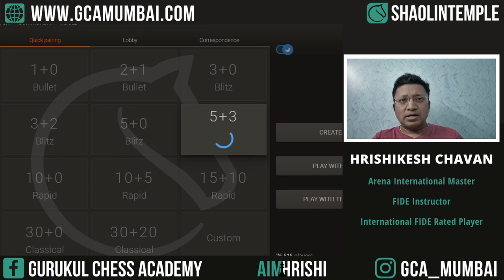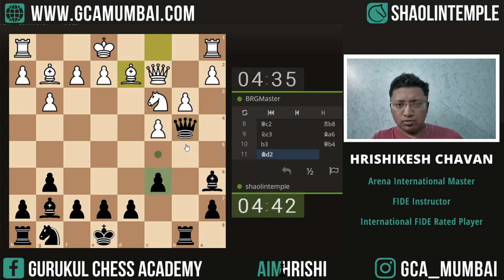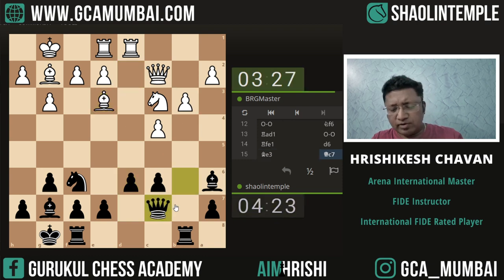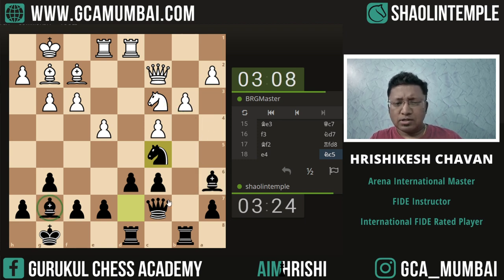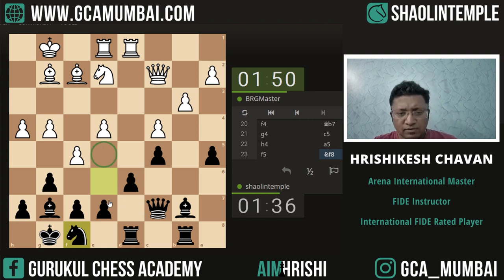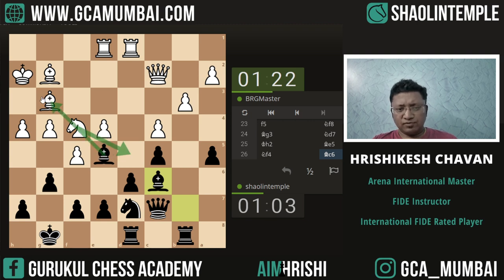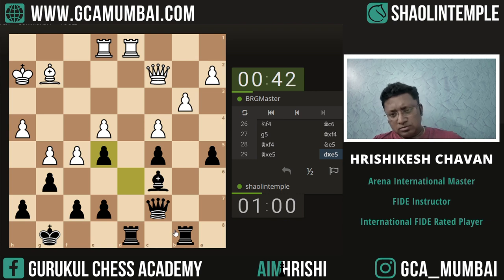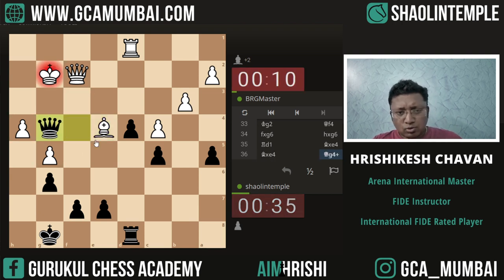When Zukertort meets the Sniper!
Johannes Hermann Zukertort was a Polish-German-British chess master.
Unlike the majority of attacking players, he preferred openings such as 1. Nf3 that are closed or semi-closed and offered the possibility of transpositions – hence, in the early 1880s, 1. Nf3 was known as "Zukertort's Opening".

In this video, against Black's Sniper, White starts with Zukertort opening which later transposes into English Opening. Both players keep maneuvering their minor pieces around the pawn structure to check for possible breakthroughs/weaknesses. Wrong exchanges lead white to a horrible Bishop, an exposed King, weak pawn-structure and time pressure.